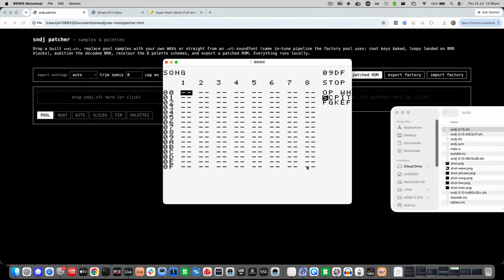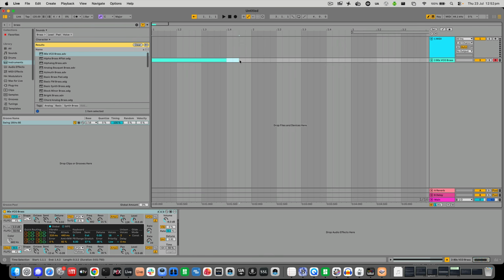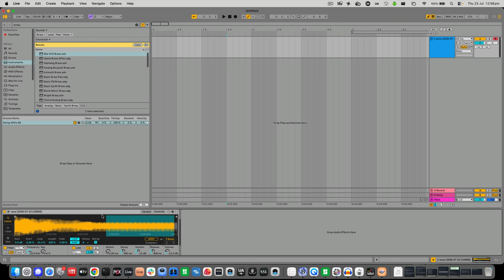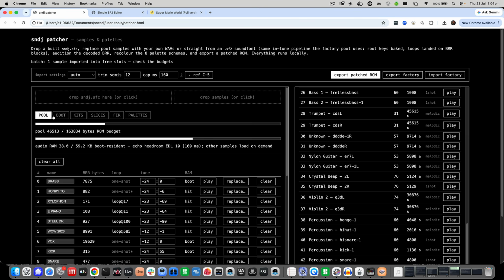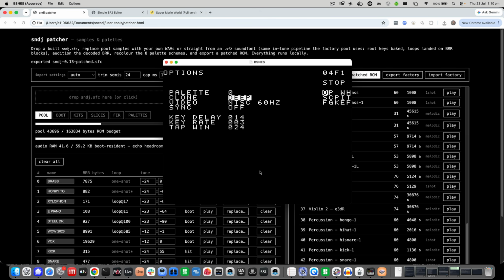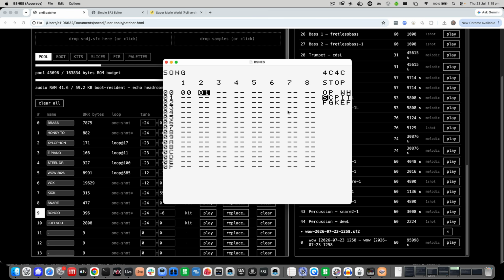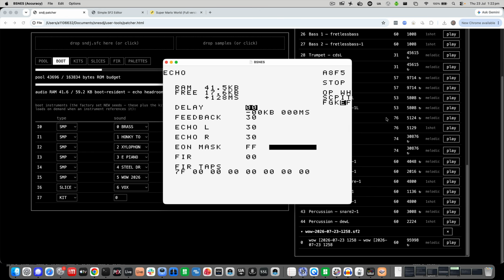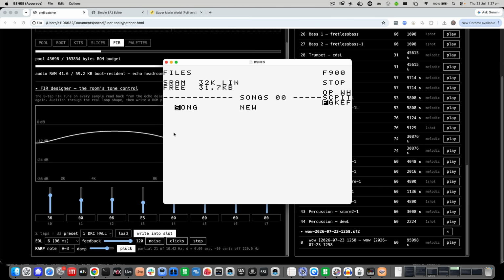Getting Started with sndj Super Nintendo SNES Tracker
An overview / getting started video.

Tested on hardware via a cheap flashcart and in emulation via bsnes